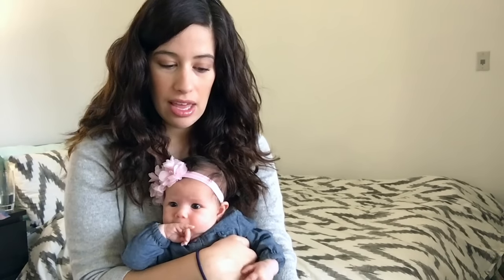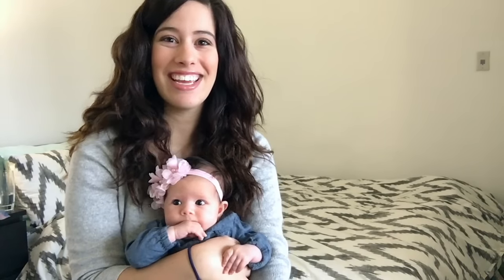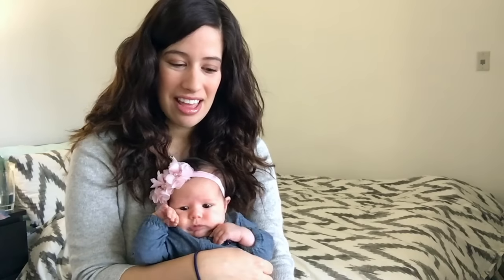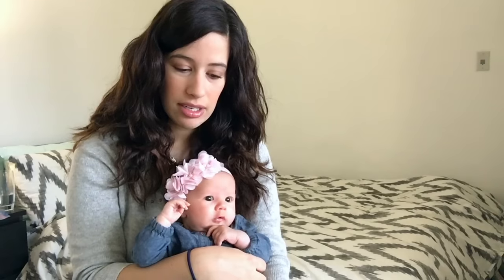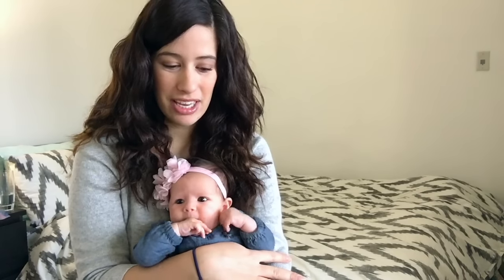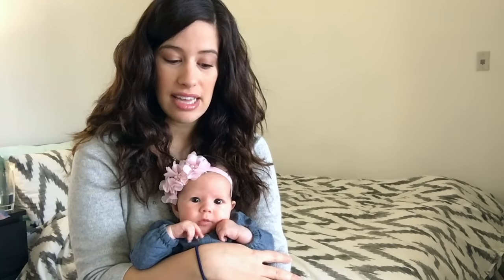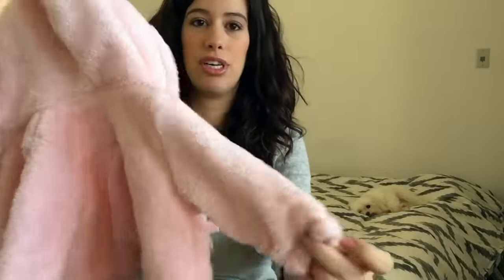BABY SERIES: 2 Month Old Baby Update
Emma is 2 months! Cradle Cap, Cooing, Tummy Time, Smiling and more.

ABOUT: Informative Baby and First Time Mommy Channel
TTC, TMI Pregnancy and baby development updates, new mom videos, and more.

(Monies earned from this link will be given back in a future giveaway!)

Much Love,
Brooke-Ashley